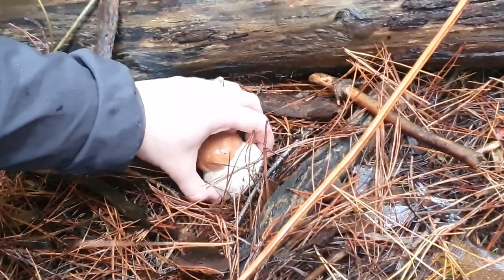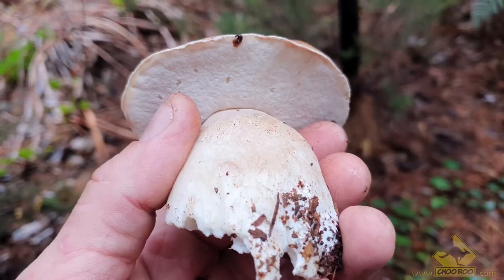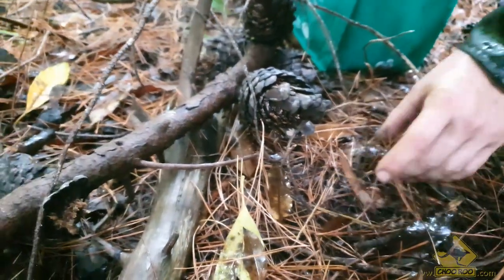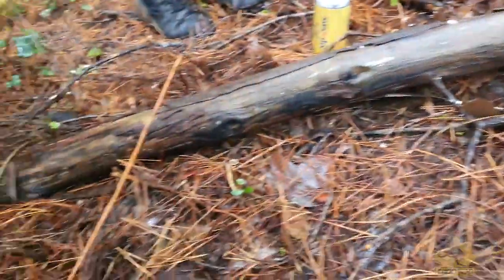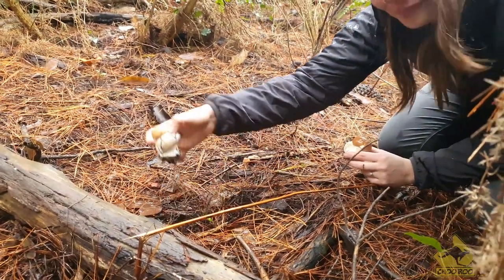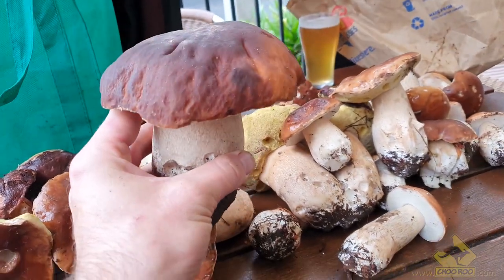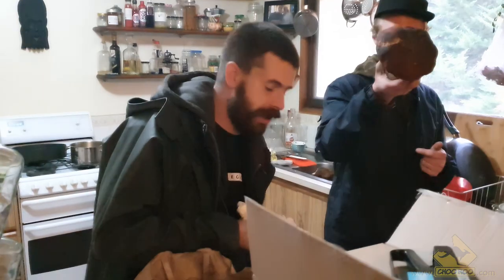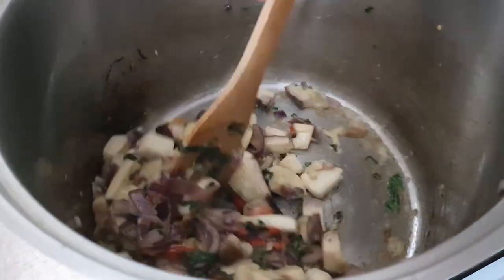PORCINI MUSHROOM HUNTING Adelaide Hills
Here we show you how to find the famous Porcini mushroom in the Adelaide Hills, South Australia. YEAH!